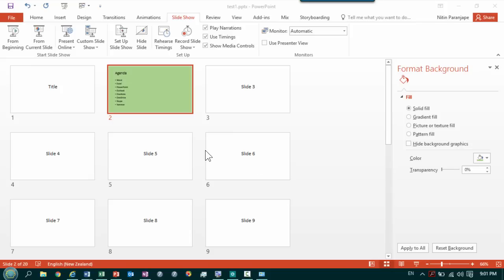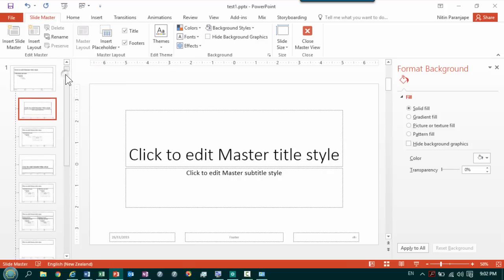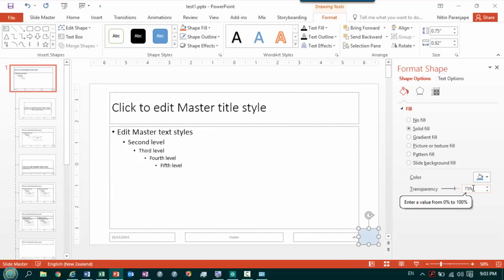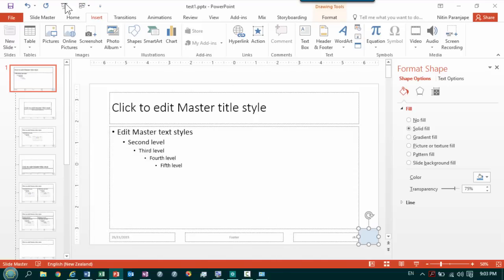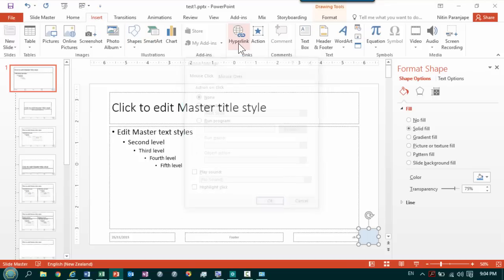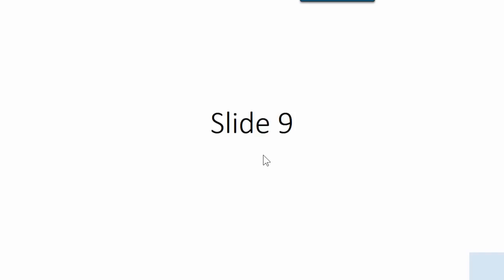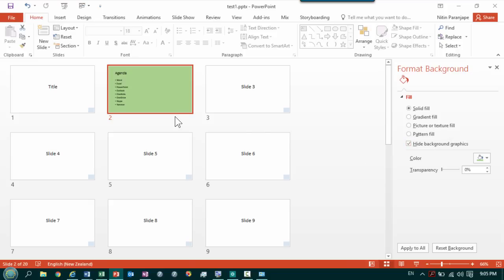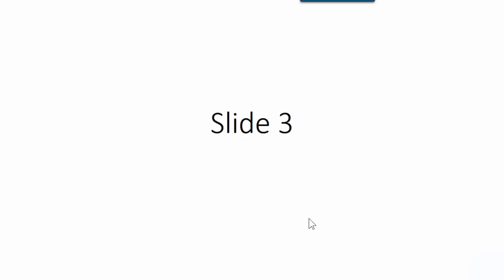Powerpoint Magic Trick: How to Create and Show Agenda Slide From Any Slide During a Presentation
This video shows how to jump to agenda slide from any slide - and then back to where you were - during a presentation. It can also be used to show an important, reference slide anytime during the presentation.  No more manual update and copy paste!